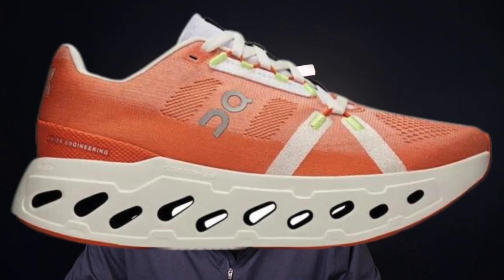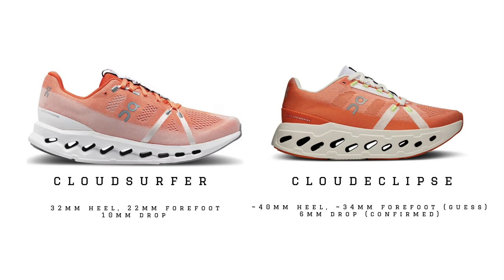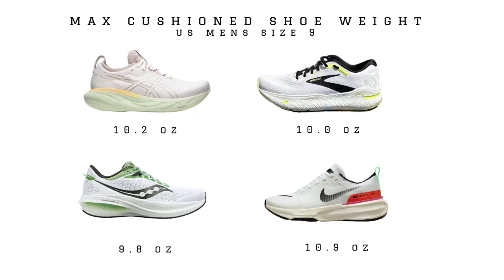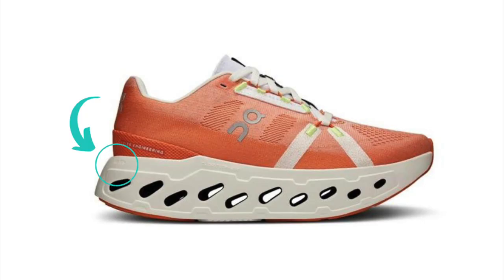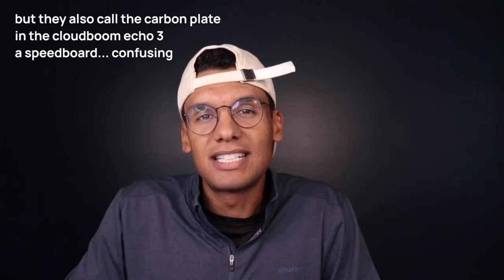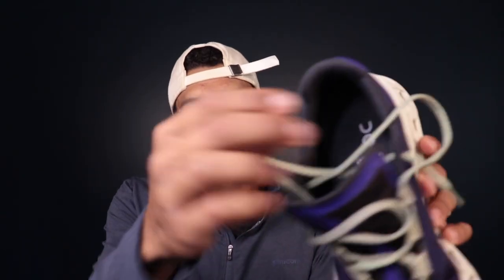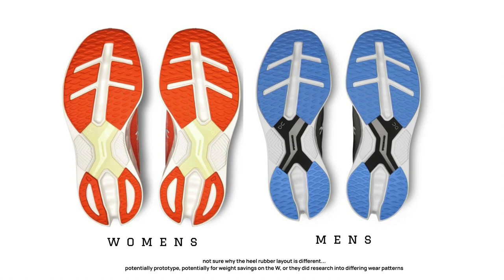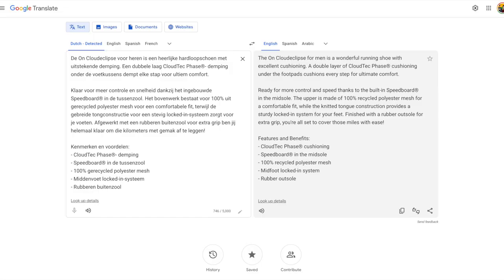On Cloudeclipse Preview: New Max Cushioned Cruiser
The On Cloudeclipse is the newest entrant in the hypercompetitive max-cushioned shoe segment. It has a weirdly long name when it's spelled out like that on paper, and it also has a weirdly tall stack of Helion foam CloudTec pods. Here's everything we know about the shoe and how it'll fit into your rotation.

Check out Supwell like my wife wants you to do (also, I got the gas. and my saturday was indeed blown up)

0:57 - Overview
2:34 - Midsole
5:18 - Upper
6:04 - Outsole
7:05 - What It's Best For